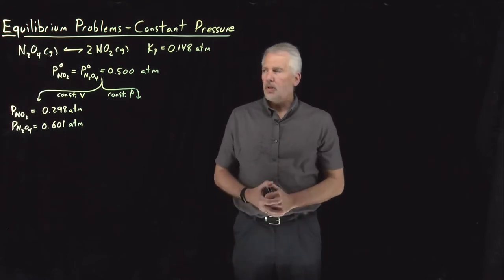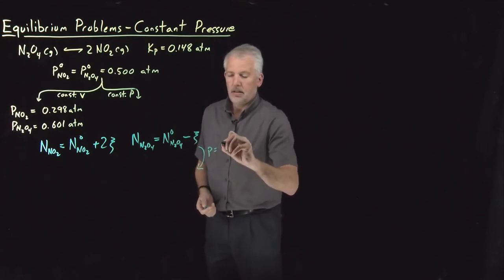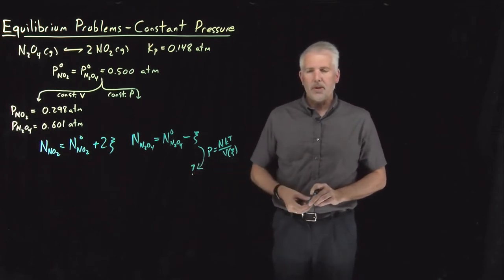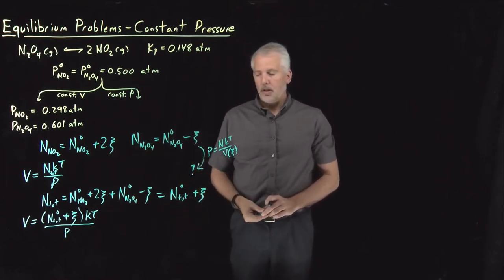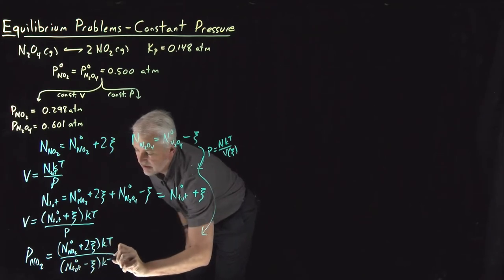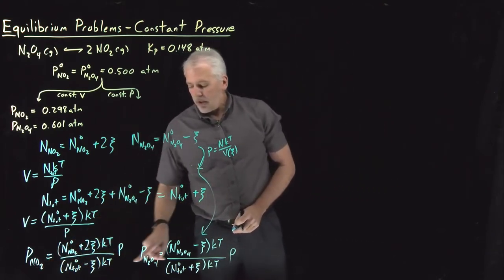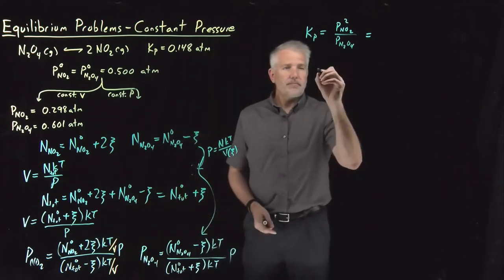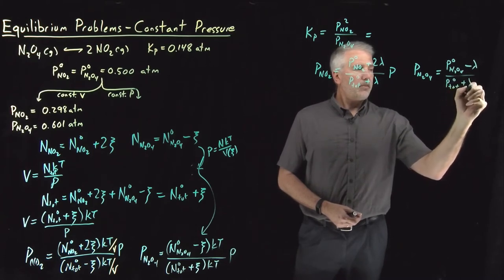Equilibrium Problems - Constant Pressure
When a gas-phase reaction takes place at constant pressure, the volume of the system may depend on the extent of reaction. This complicates the process of finding the location of equilibrium, when using the pressure-based equilibrium constant.